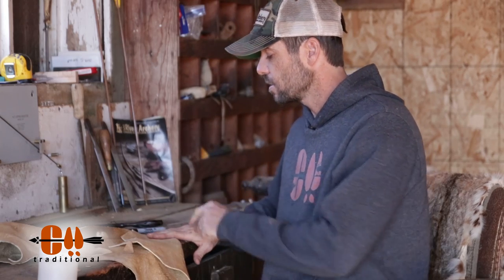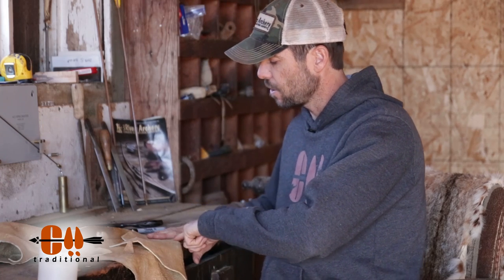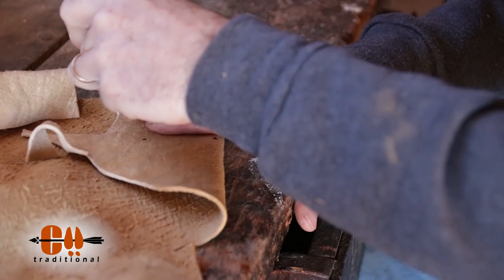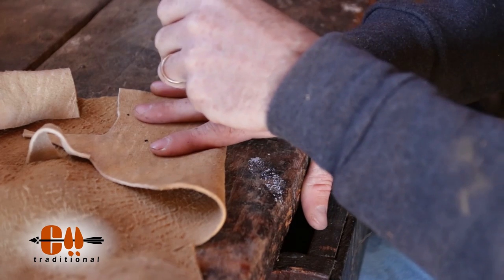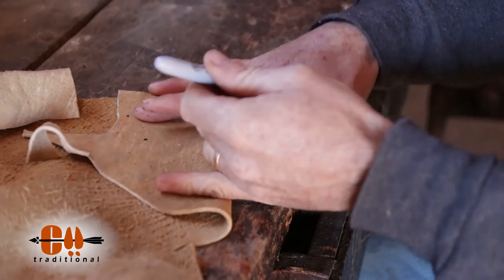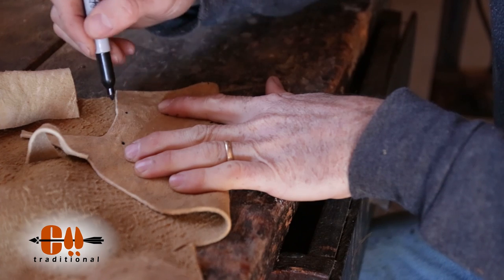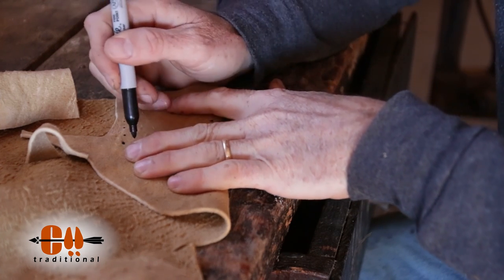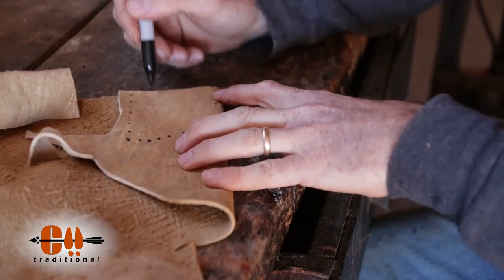How to make an archery SHOOTING TAB - for recurve, longbow, or selfbow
This week Clay hayes shows how he makes an easy, cheap, and effective archery shooting tab for use with any traditional bow and arrow. All you'll need is some good leather and a pair of scissors.

Clay has used every kind of finger protection from finger stalls to shooting glove and tabs. Which you choose is a matter of preference but he's found no difference between any of them. Tabs are easy to make and cheap to replace if you happen to loose one.

We're uploading a new video each week that features one of the following topics: bowhunting, bow building, survival skills, bushcraft, self reliance, primitive skills, primitive bows, hunting, camping, fishing, and a lot more!